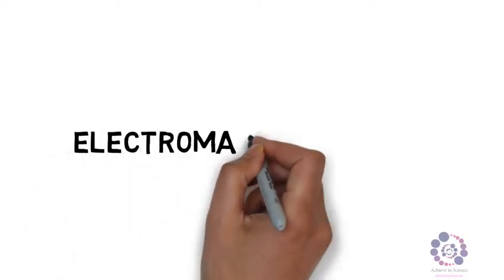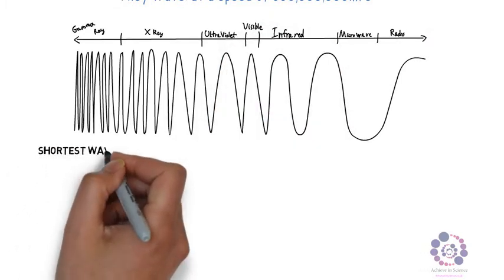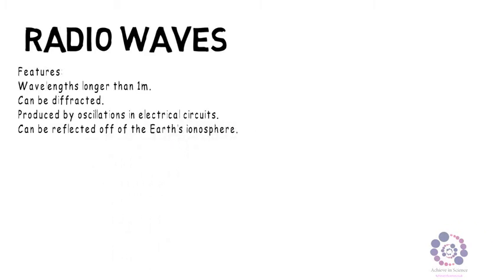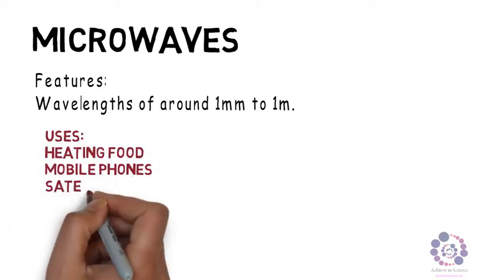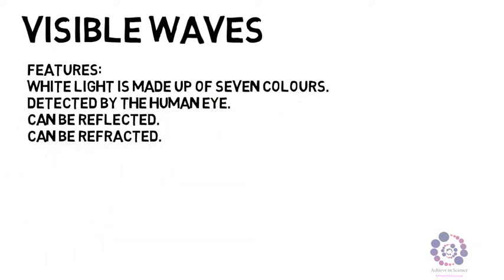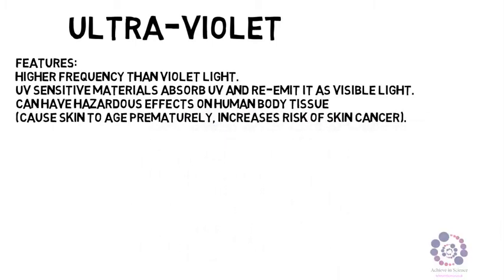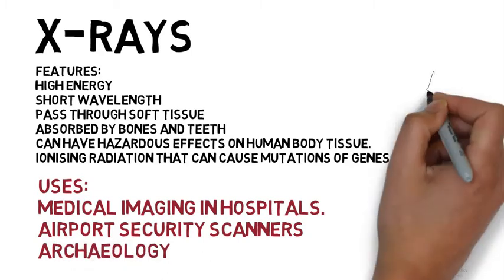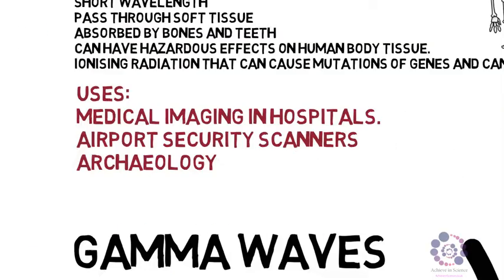Electromagnetic spectrum with voice over